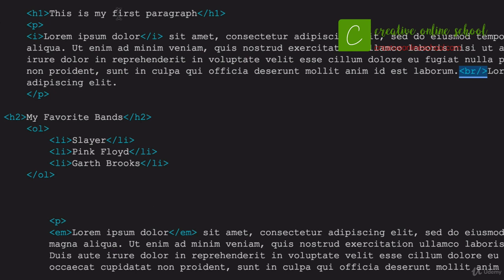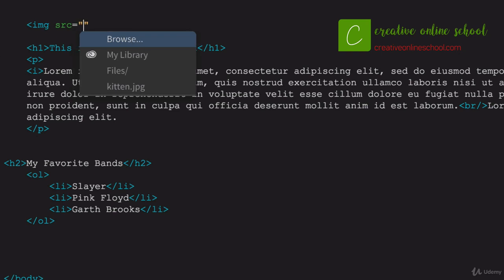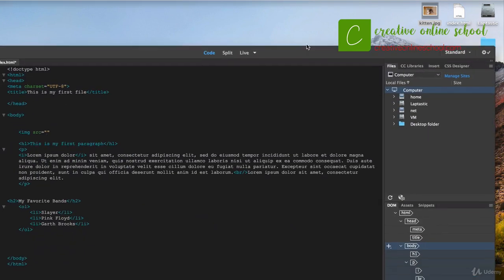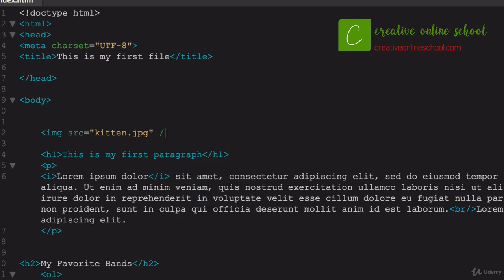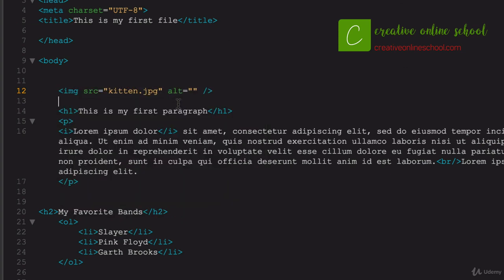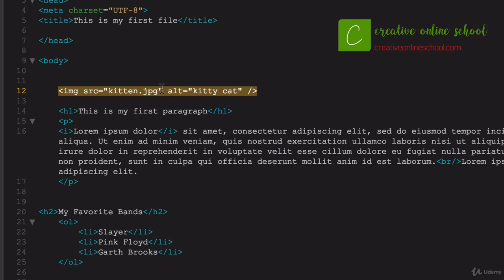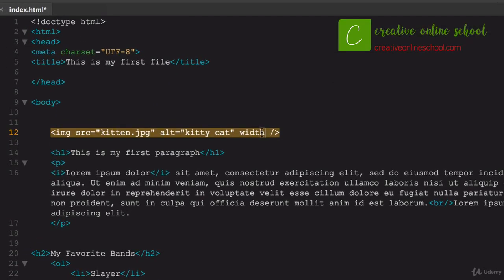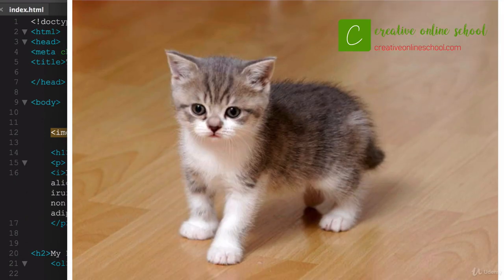Practical Web Development: 22 Courses in 1 (11 Image Tags)